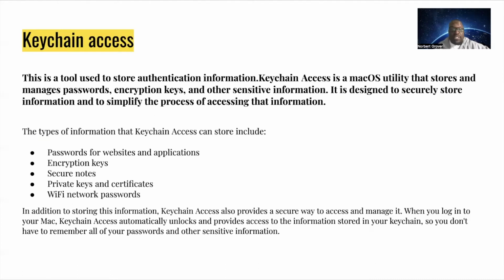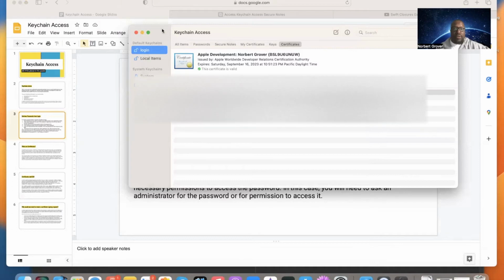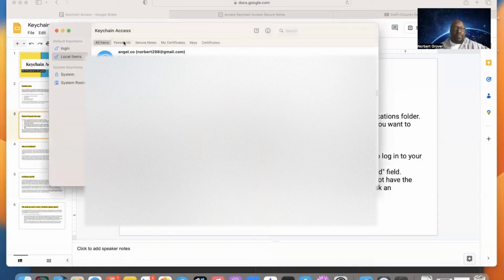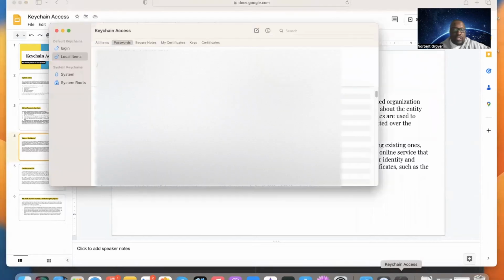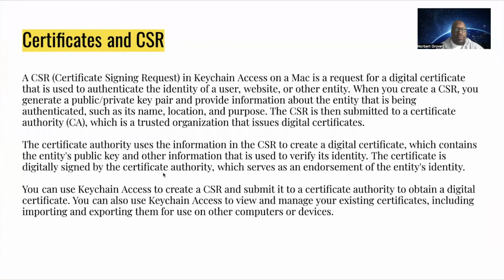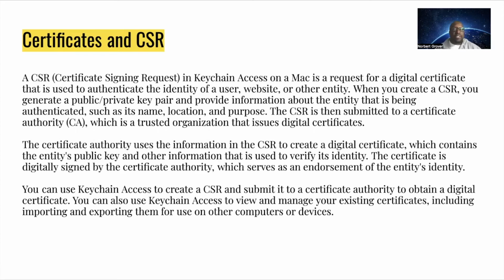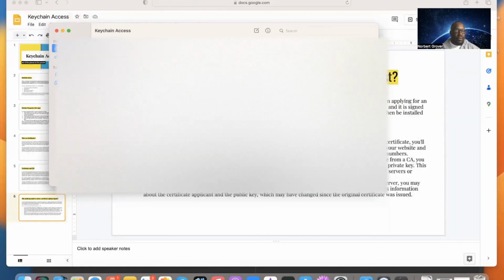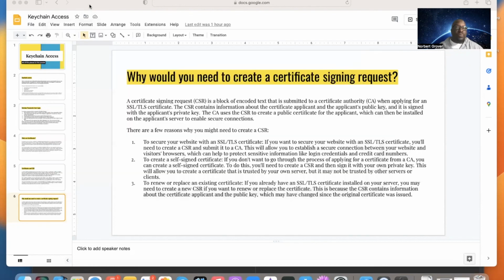The App Deployment Tutorial Series - Keychain Access - All of the Pieces to the Puzzle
Welcome to our tutorial on using Keychain Access on iOS devices! In this video, we'll go over what Keychain Access is and how it can help you manage your passwords and other sensitive information.

We'll start by discussing what Keychain Access is and how it works. Keychain Access is a built-in iOS utility that allows you to securely store and manage passwords, keys, and other sensitive information. With Keychain Access, you can easily retrieve passwords for logins, access certificates, and even generate Certificate Signing Request (CSR) files.

Next, we'll show you how to retrieve passwords from a login using Keychain Access. We'll walk you through the steps of accessing Keychain Access, finding the login you want to retrieve the password for, and then retrieving and viewing the password.

We'll also discuss certificates and how to use Keychain Access to access and manage them. We'll show you how to view and export your certificates, as well as how to generate a CSR file using Keychain Access.

By the end of this tutorial, you'll have a good understanding of how to use Keychain Access to manage your passwords and other sensitive information on your iOS device. So let's get started!